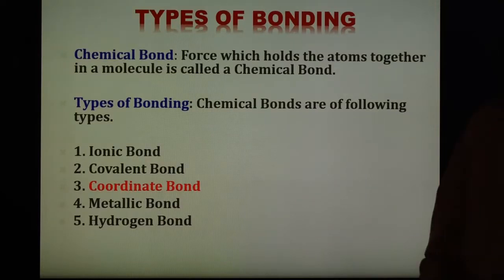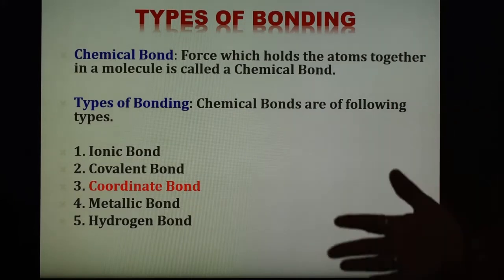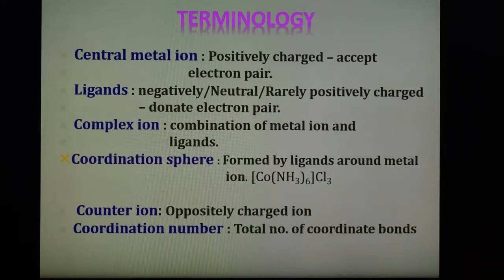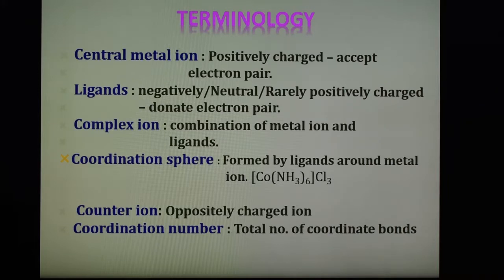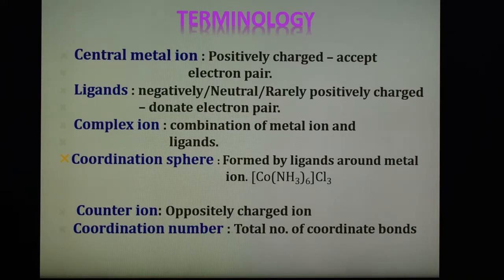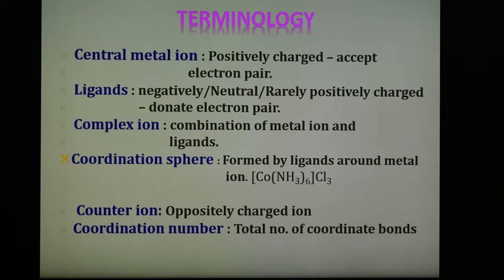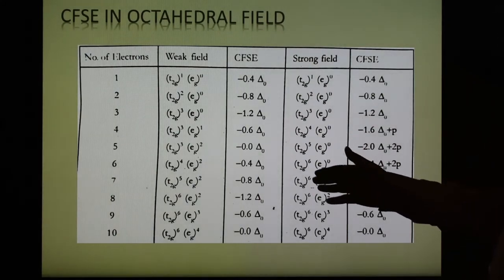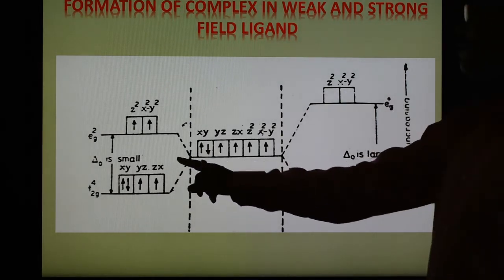Inorganic Chemistry Lecture 9 (Crystal Field Theory)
Crystal Field Theory ( CFT)